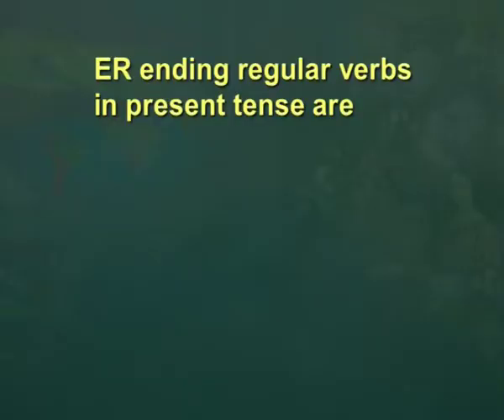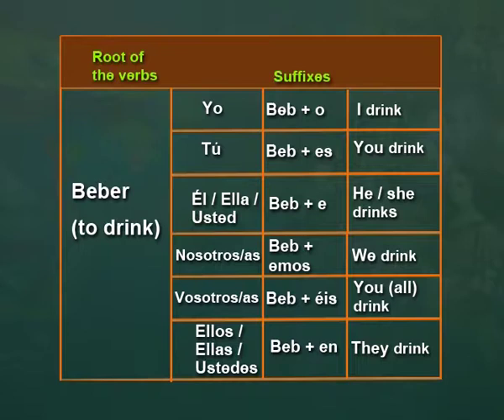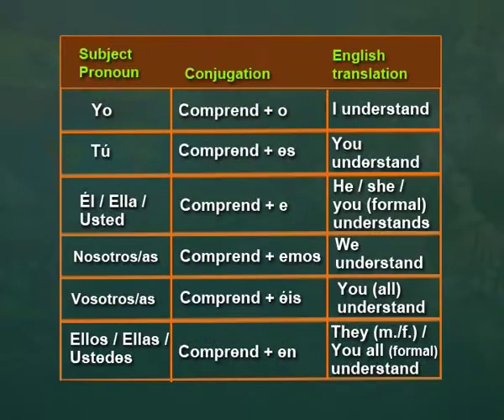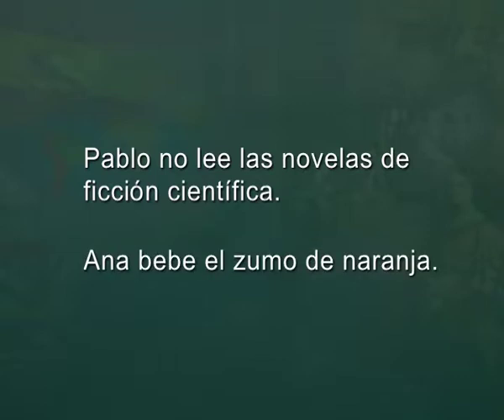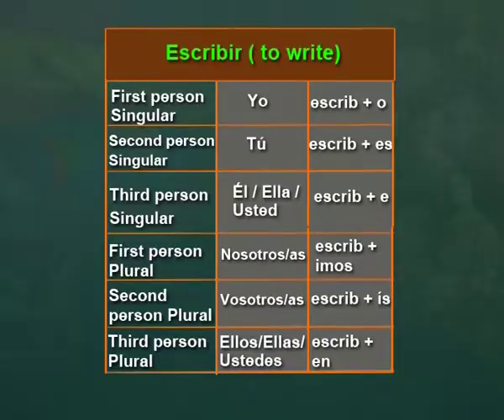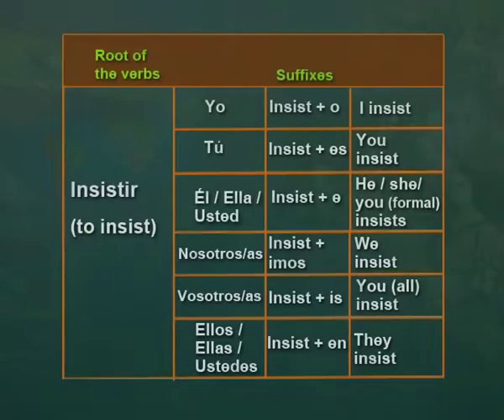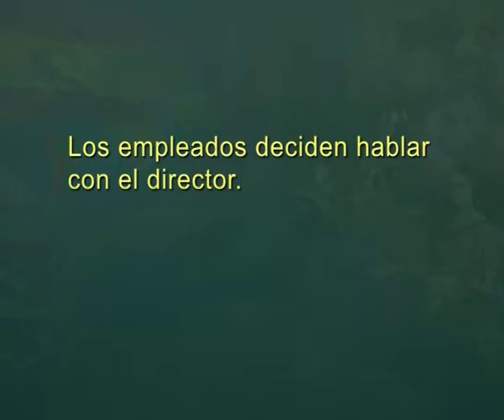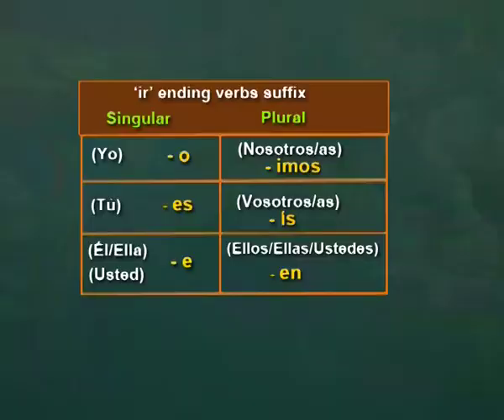Expressing Oneself ii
Subject: CoP Spanish
Course Name: Let's Learn Spanish